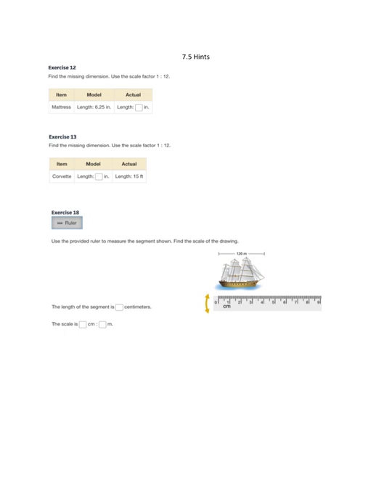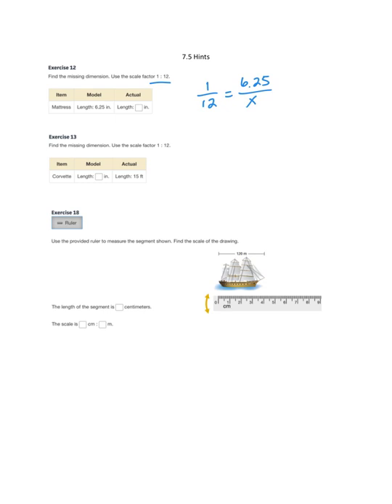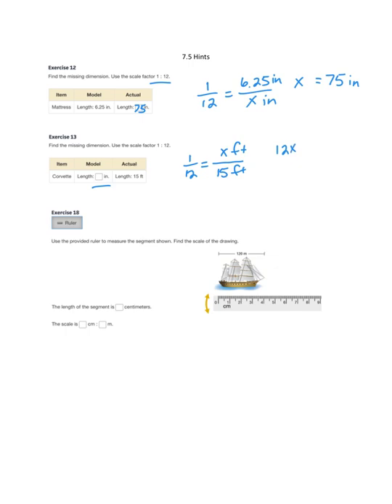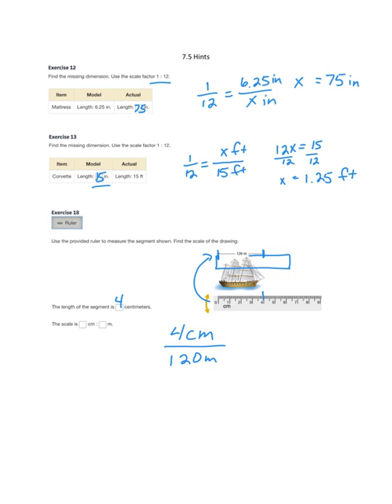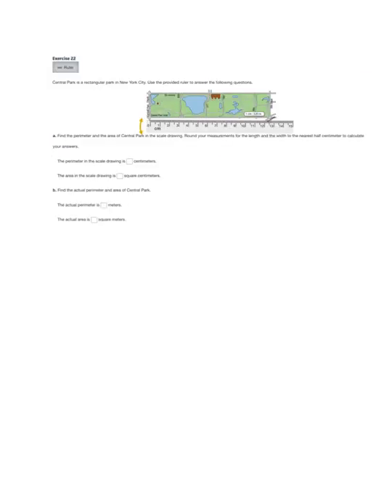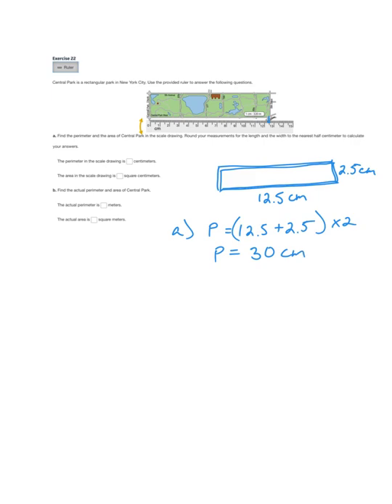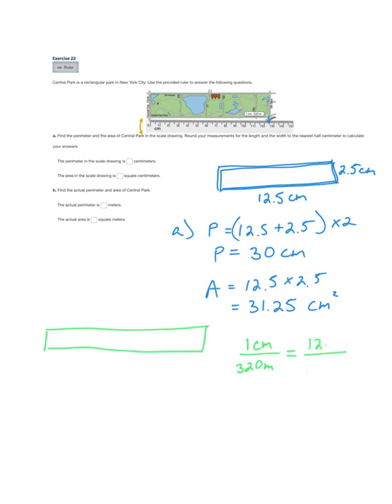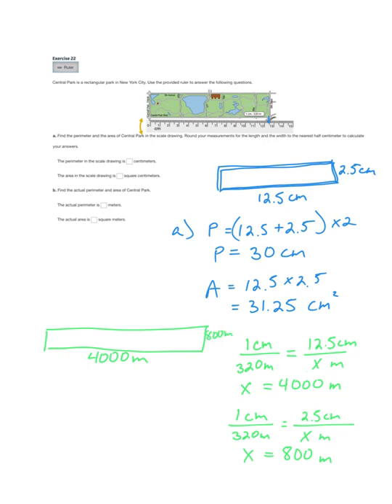Red_7_5 hints